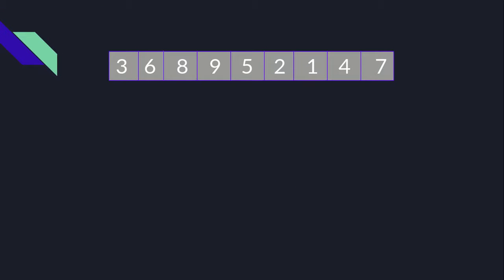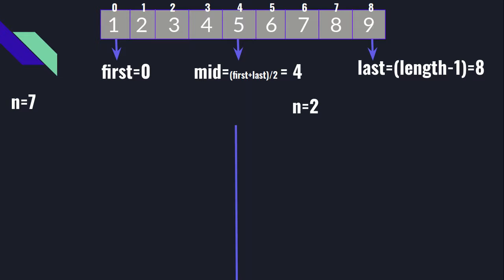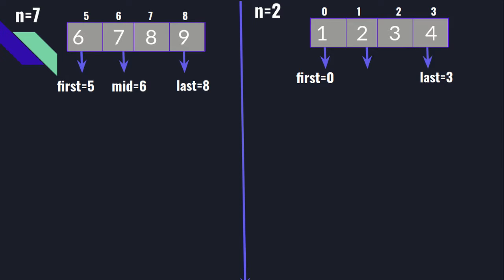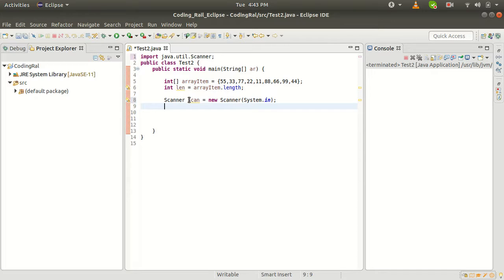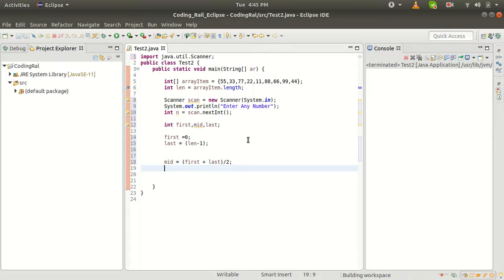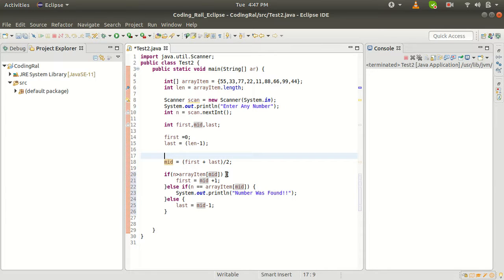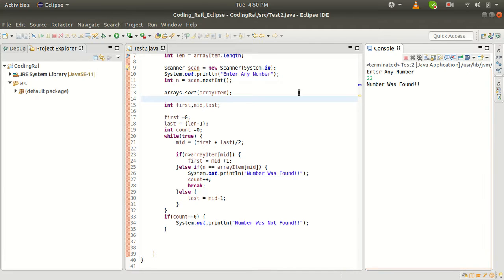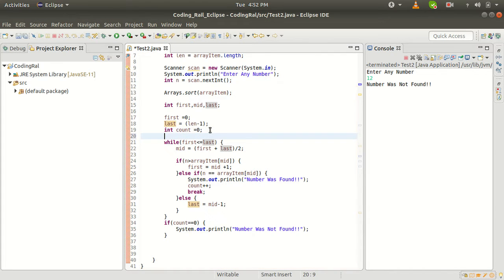#7- Binary Search Technique In Java | Java Programming | Coding Rail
In Binary Searching technique, first we will sort the array in ascending order(Must).

Once we got ascending ordered array, now check searching number with Middle value, if number is greater then middle value start array with middle value+1 OR..

If number is lesser then middle value then set last as middle Value-1...

Repeat the process once we don't get the finding number OR If First Should Less Then Last..

Do Support!!!